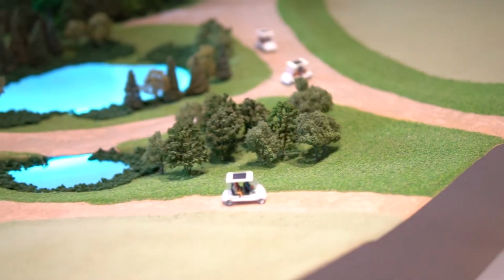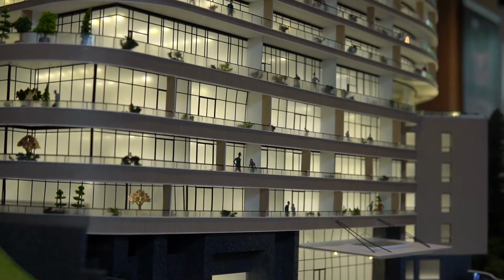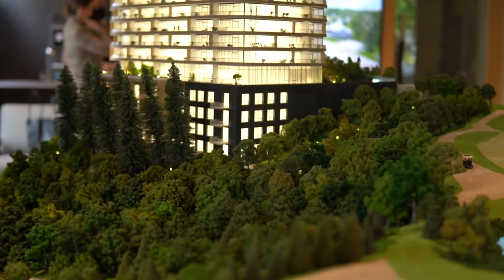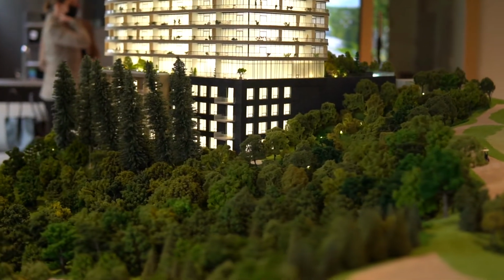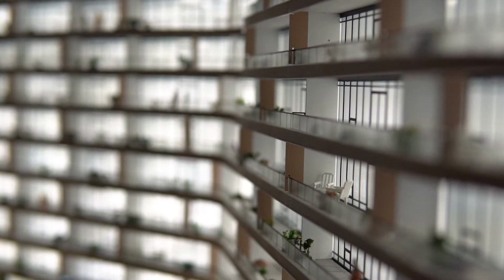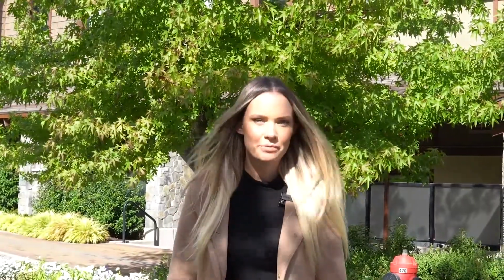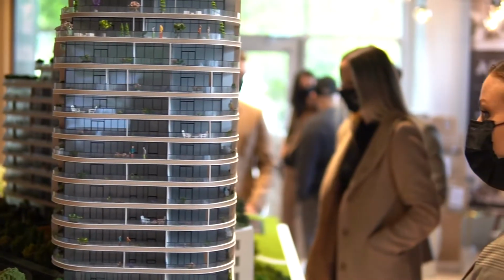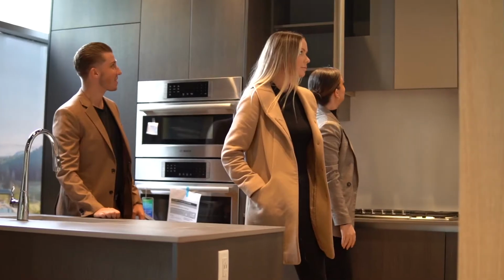Luxury Living in Bear Mountain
The team went to Vancouver Island to check out this one of a kind luxurious offering. Located on a 36 hole Jack Nicklaus designed Golf Resort and loaded with luxury amenities including a rooftop pool and sky-lounge business centre, life on Bear Mountain is simply first class. With homes starting at just $339,900, this development will not last long. Sales start October 23rd, reach out today for more details on this development.